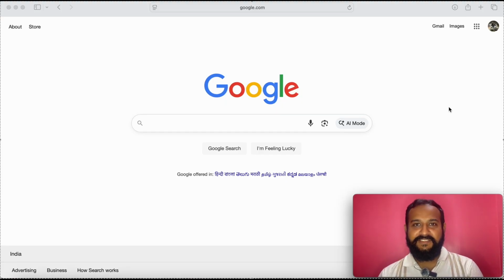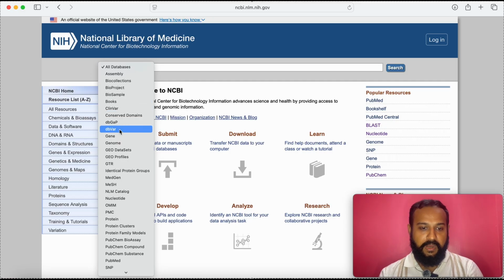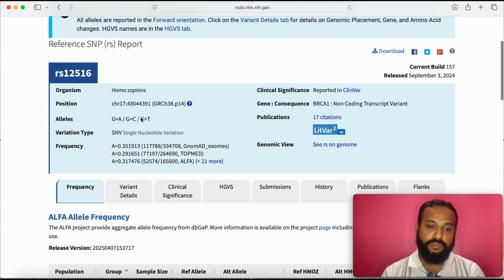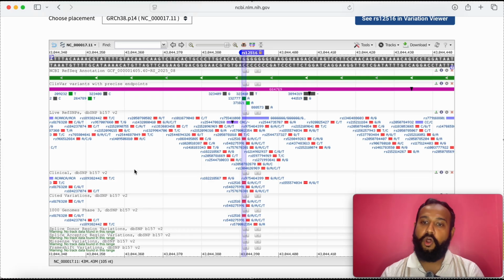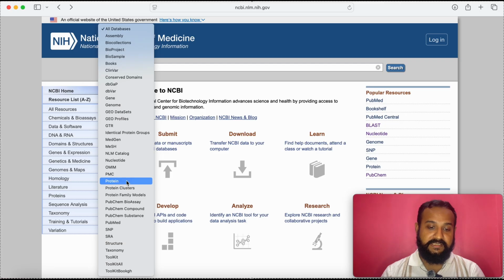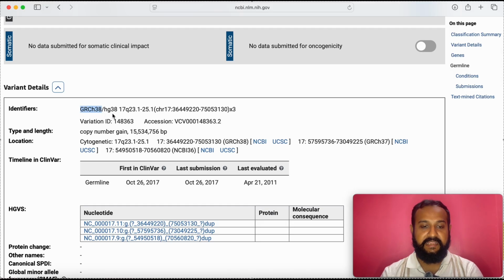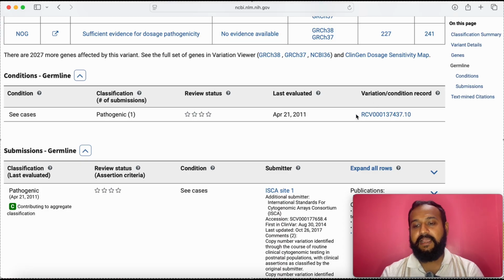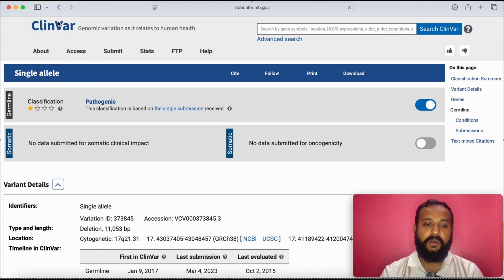Bioinformatics databases for genetic variance analysis: dbSNP and ClinVar Demonstration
dbSNP and ClinVar are variance analysis web servers and are part of NCBI which is primary database in Bioinformatics. dbSNP is use for finding genetic variances, particularly SNPs and ClinVar refers to clinical relevance of a particular genetic variance.